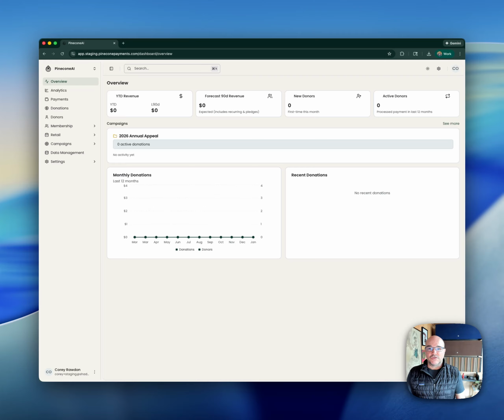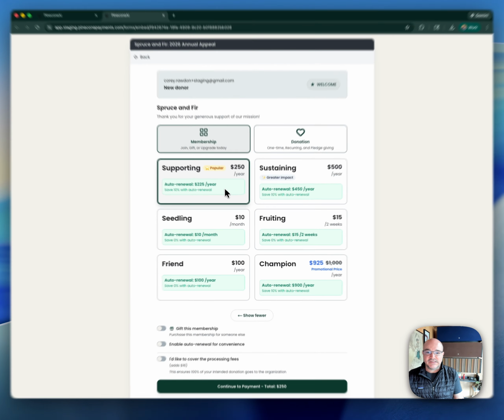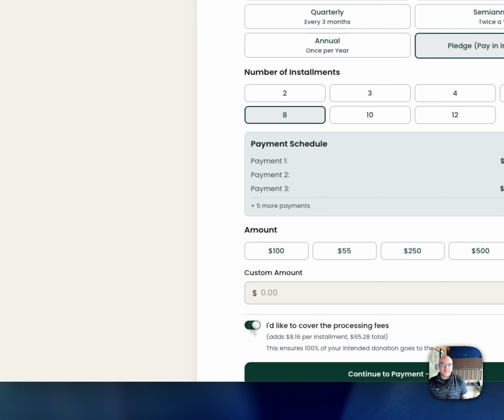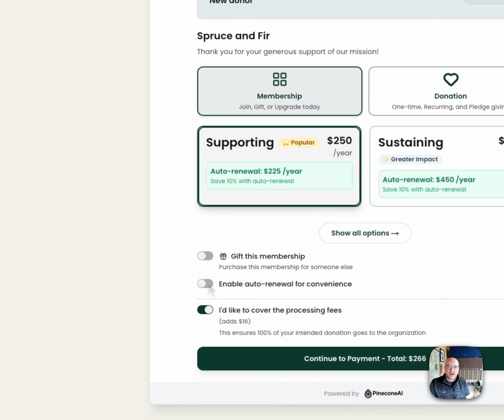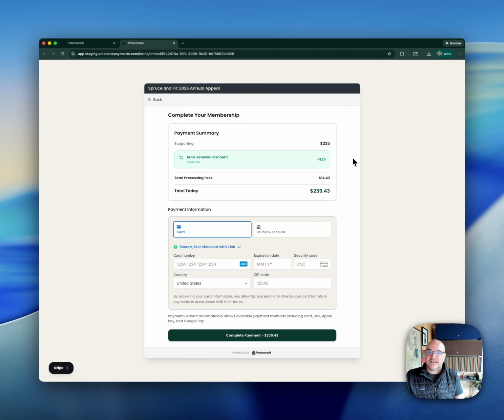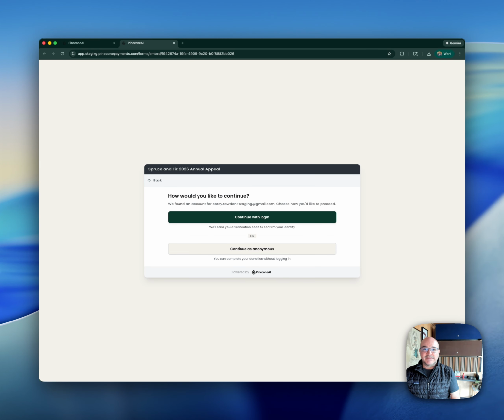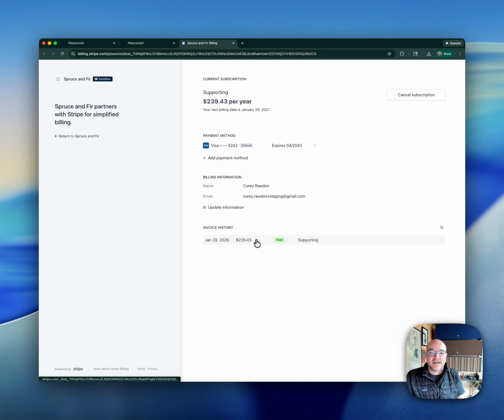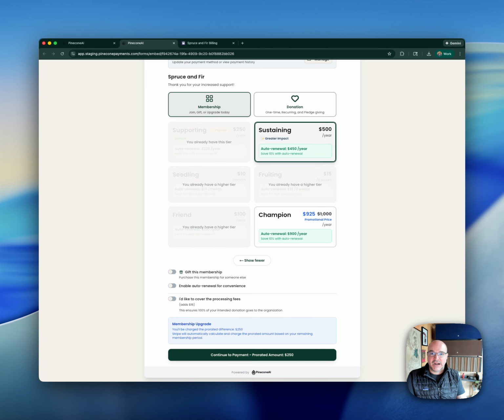PineconeAI Donation Form UX — The donor experience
A closer look at how donation forms benefit your organization's donors helping to surface the most relevant giving options up-front while maximizing giving using smart suggestions